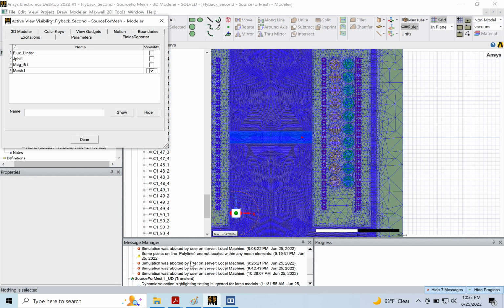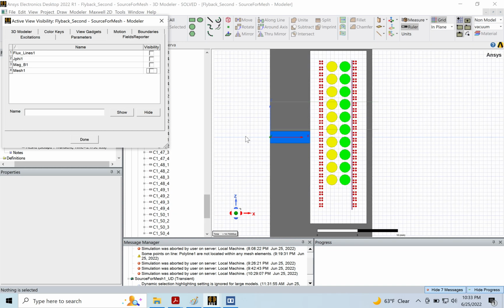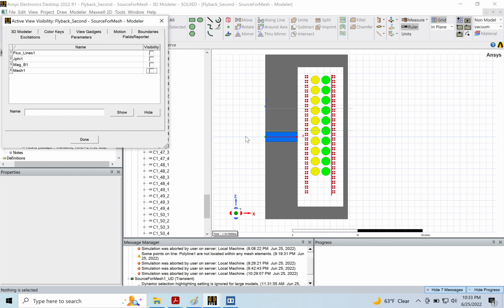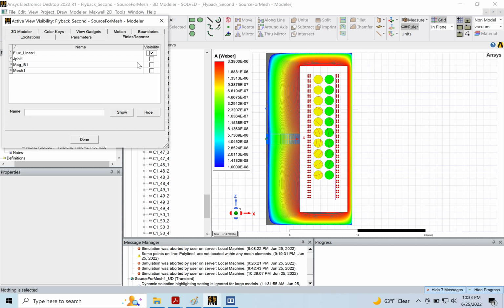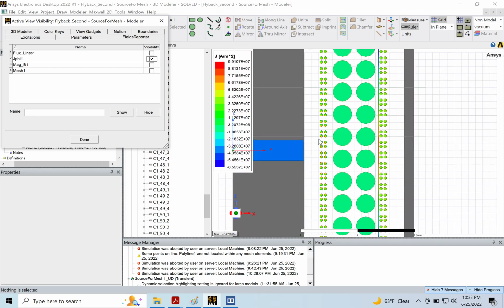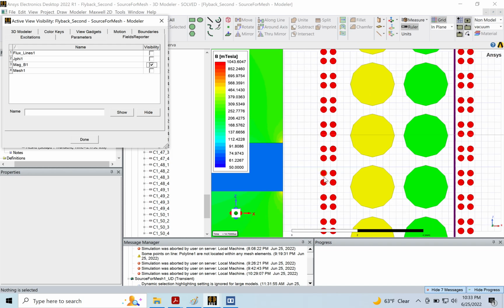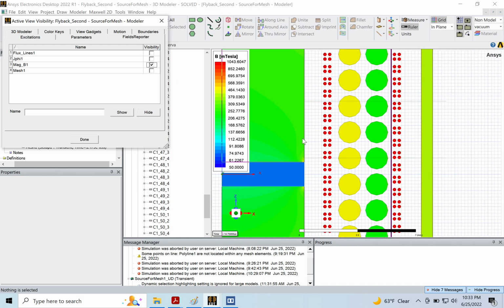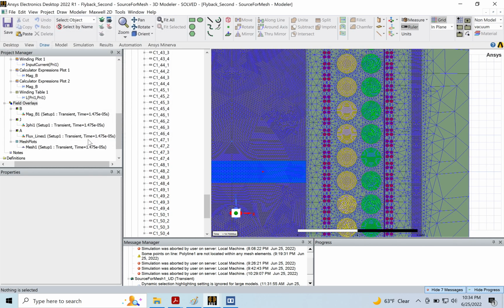Ansys Maxwell : High Frequency Power Transformer Simulation (2D , 3D Transient )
Please check the playlist in my channel